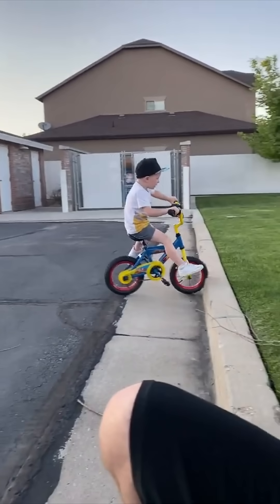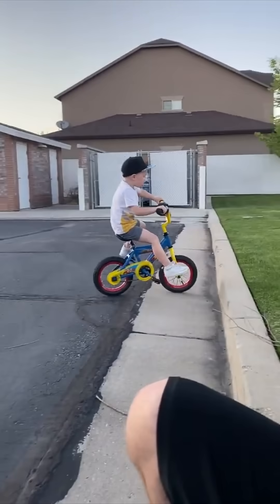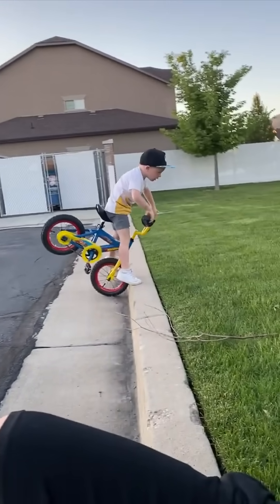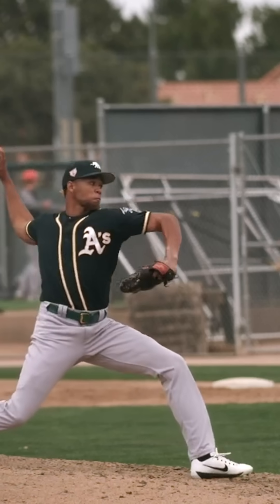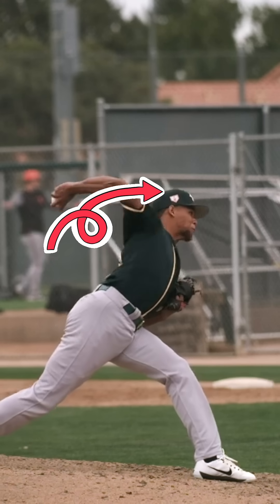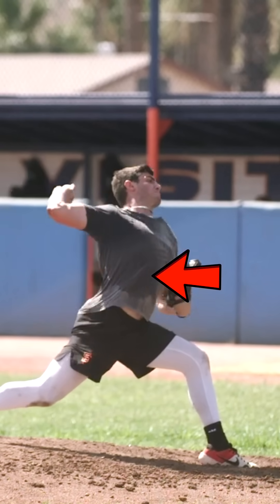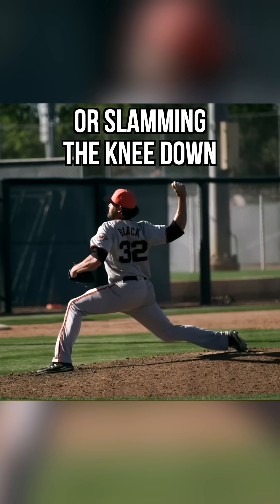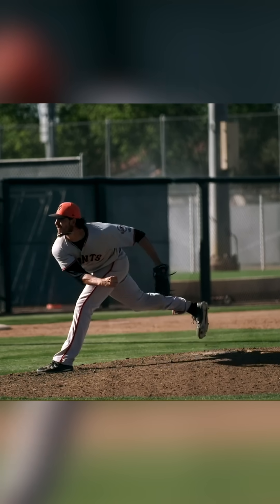The Block Phase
What can a bike crash help us understand about pitching mechanics? While reasoning by analogy has its shortcomings, visualizing a bike crash can help us visualize the importance of the block in terms of upstream events. While there’s significantly more linear momentum involved in a bike crash, the importance of the firm stopping of linear momentum (body moving down the mound), the tipping over of the bike due to torque (pelvis deceleration with upper body continuing to rotate), and angular momentum causing the rider to fly over the handle bars is a rather useful analogy.

Getting the most out of your block is probably much more about ensuring that you have the structure in place up the chain to create lag or separation between your pelvis and spine in both the transverse plane and the sagittal plane, in order to actually maximize the end segments velocity, then just making sure you’re strong enough to land firm to provide yourself a solid curb.